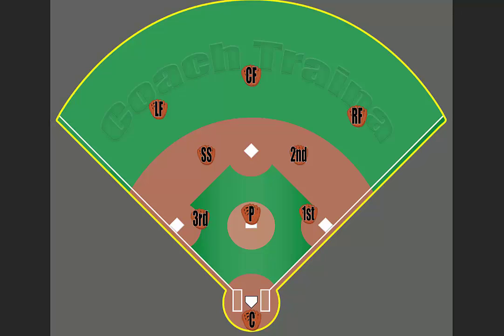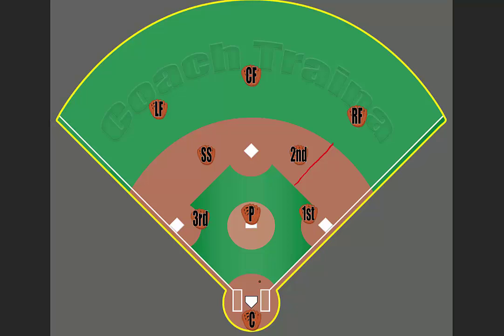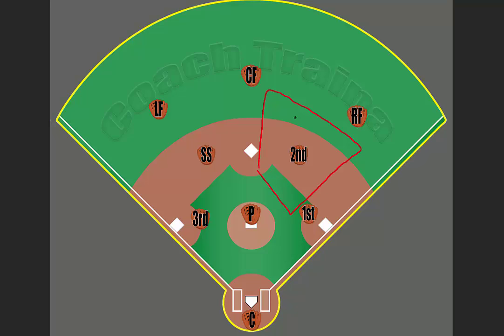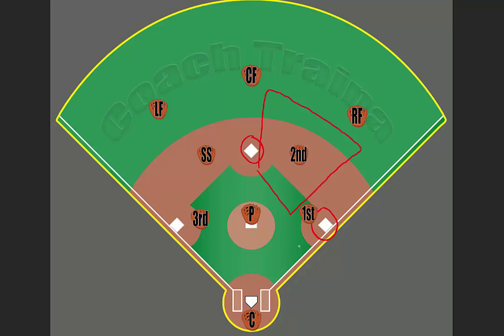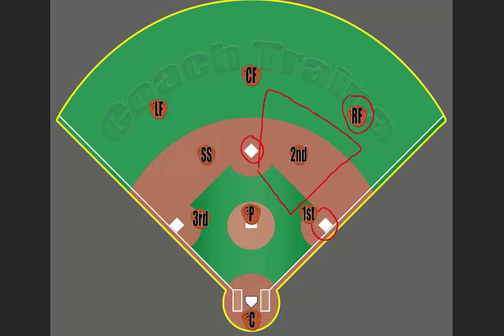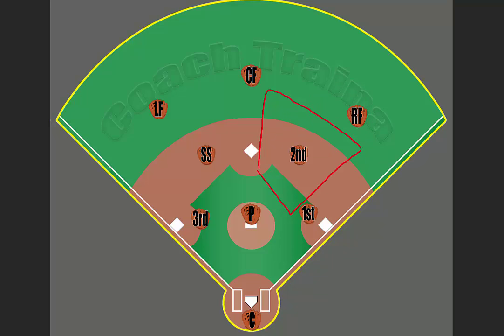Youth Baseball Responsibilities: Second Base